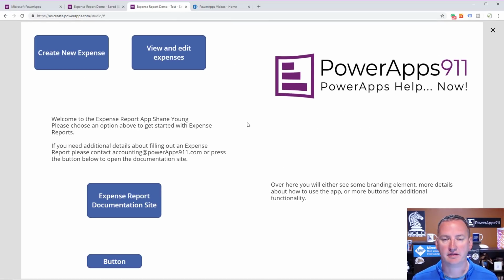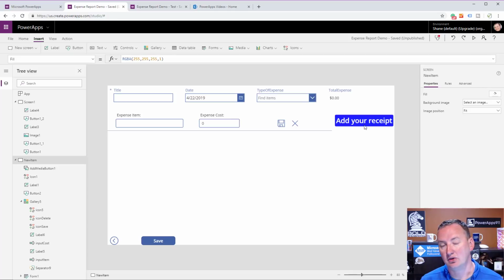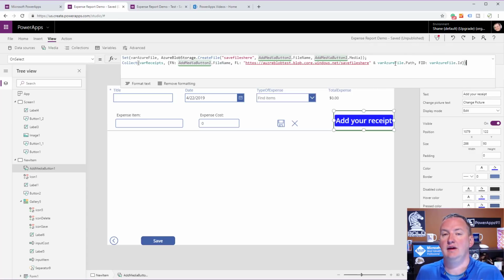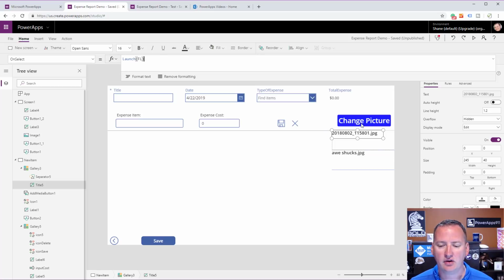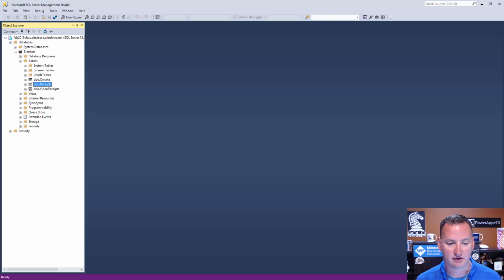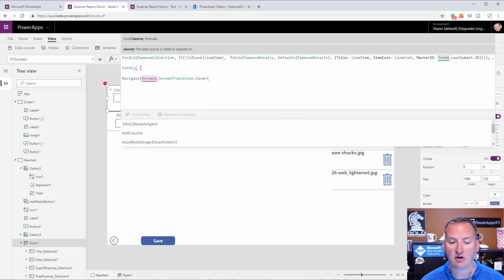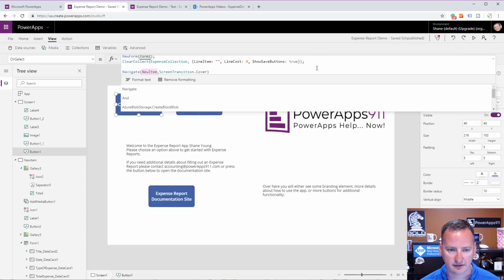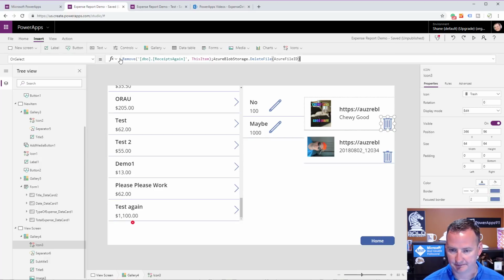PowerApps Attachments - Saved to Azure Blob Storage with SharePoint and SQL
In this video, you will learn about using PowerApps attachments as part of expense report, purchase orders, and apps where you need to save data in a one to many format. The attachments, which can be images, PDF, Excel, etc will be saved in Azure Blob Storage. We will then use SharePoint and SQL to manage the links. Lots of cool stuff to learn.